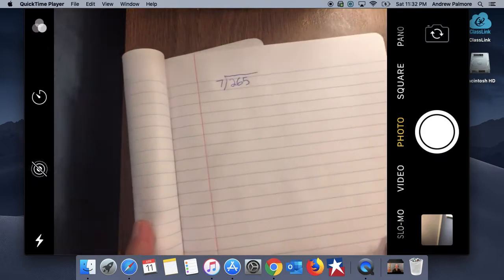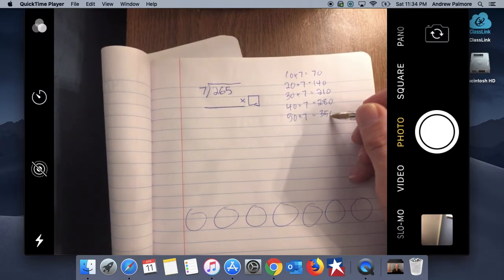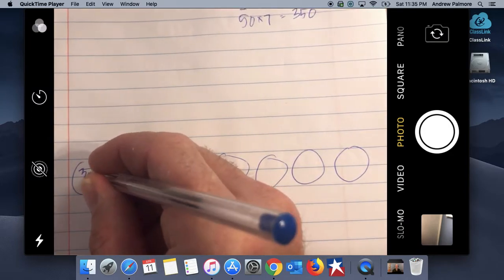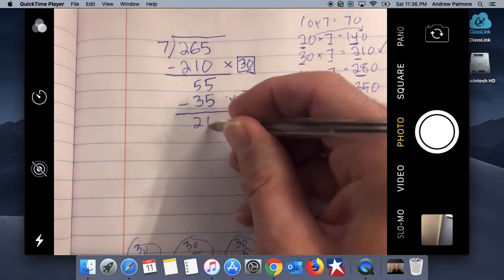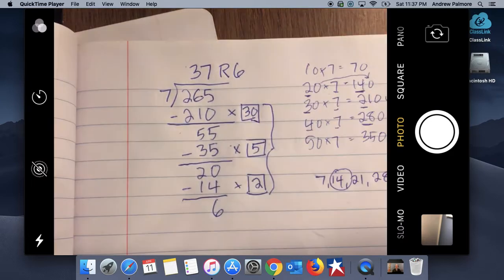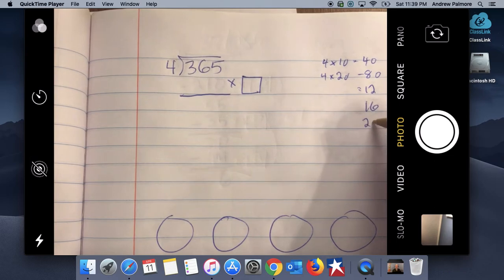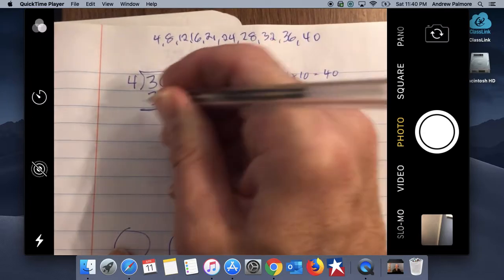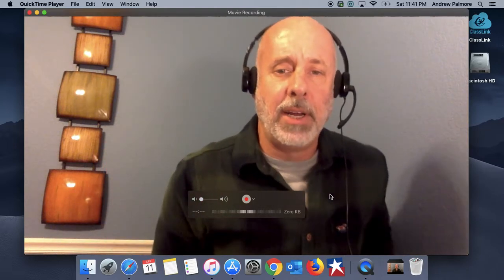Division Tutorial Using Partial Quotient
Divide 3-digit numbers by 1-digit divisors using partial quotients.